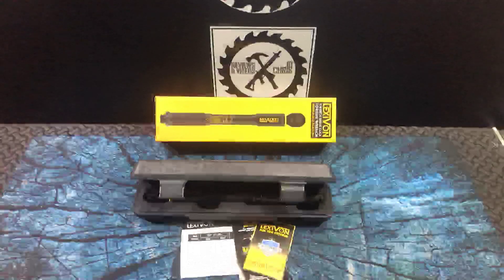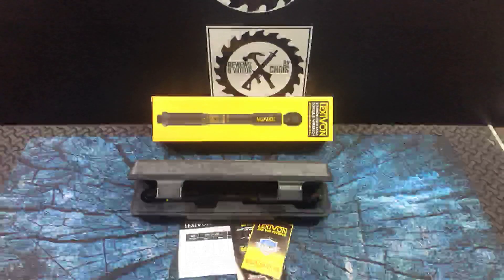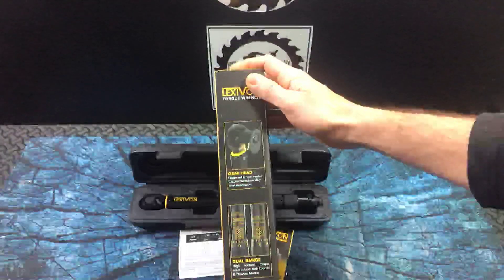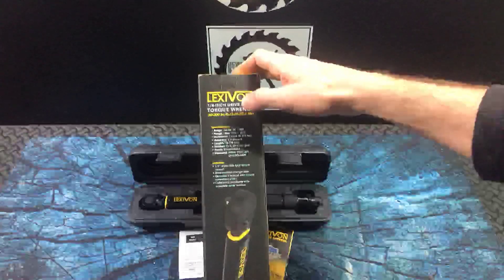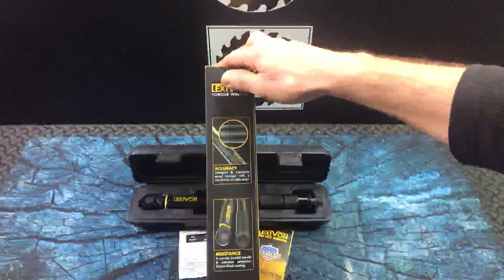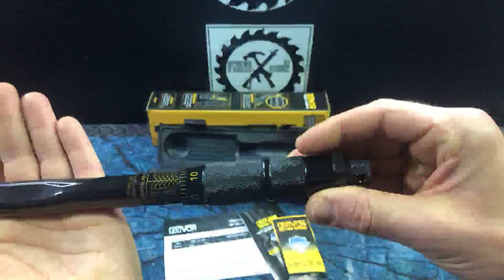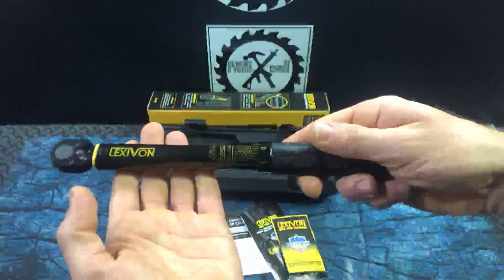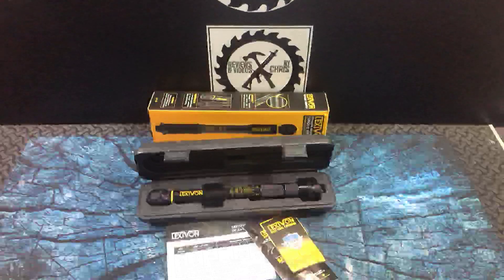LEXIVON Inch Pound Torque Wrench 1/4-Inch Drive | 20~200 in-lb/2.26~22.6 Nm (LX-181)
LEXIVON Click Type Torque Wrench is a mechanically advanced, uniquely calibrated, and certified instrument.

As a company policy, we believe in our customer’s unmatched satisfaction from our products & service.

Therefore each Torque-wrench undergoes multiple tests, far beyond the standard, Including durability & 3 different sets of calibration tests resulting in a personal calibration chart signed by the testing mechanic & carrying a trackable serial number.

The LEXIVON torque wrench is a feat of the perfect balance between a high-class patented mechanism and Modern luxury Product Design.

Have full control over your tool & equipment allowing you to work confidently, eliminating guesswork, and preventing damage from the common tendency to tighten fasteners to a vehicle or equipment in the wrong manner.
Durability is your essential right. Built for consistent performance and long-lasting reliability, The LEXIVON torque wrenches are made from the best sturdy materials possible from the full steel Zero-Plastic body & mechanism to the hardened Chrome-Vanadium alloy ratchet gear head.
Torque scales stand out & are easily observable on the shaft with the brilliant patent-pending rich text to backgrounds contrast. featuring striking yellow scale markings on the novelty gloss Electro-Black background, Easily catching the eye even in low light conditions
Patented internal mechanism emphasizing the smooth-twist rotating handle reducing effort & preventing hand fatigue of up to 62-Percent. embraced by a slick non-slip comfortable knurled grip.
A hard sleek case for proper convenient storage, calibration/testing certificate & an operator's manual, including all safety information.